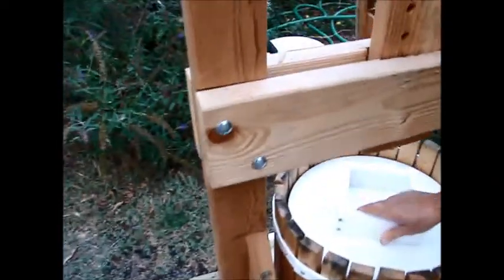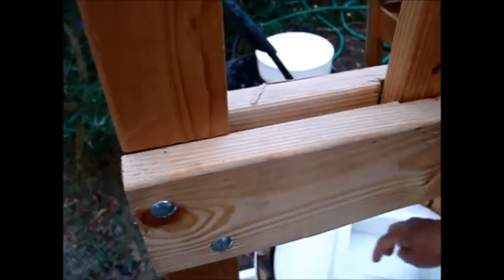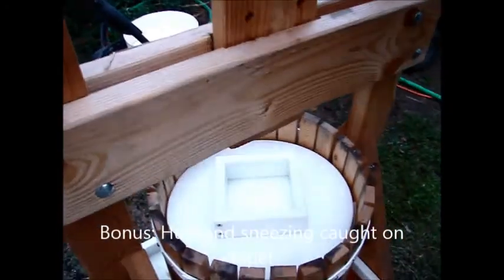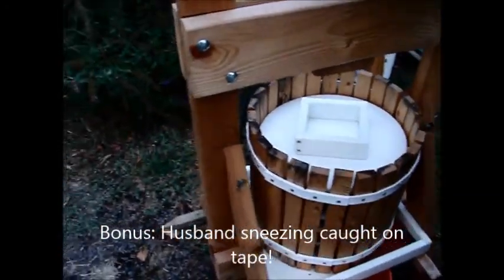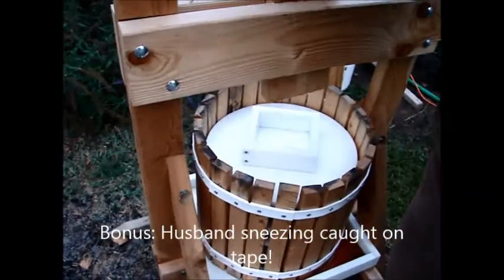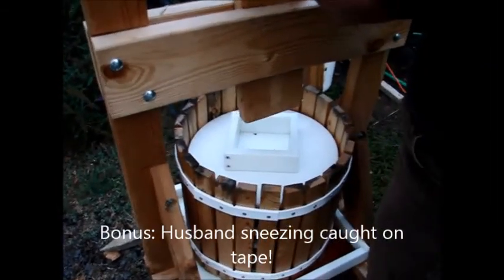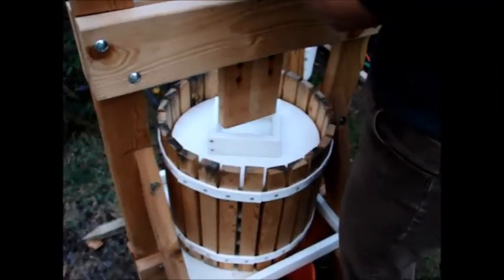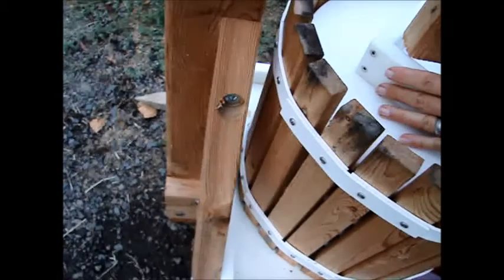PressingCrabApplesSeptember2014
Pressing crab apples for making hard cider, September 27, 2014.